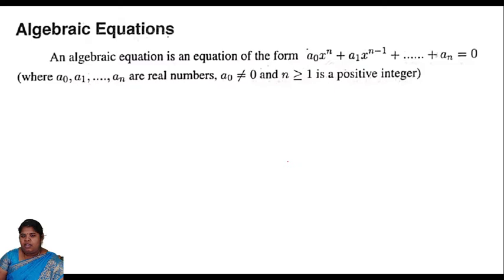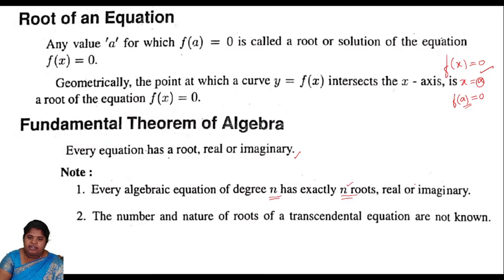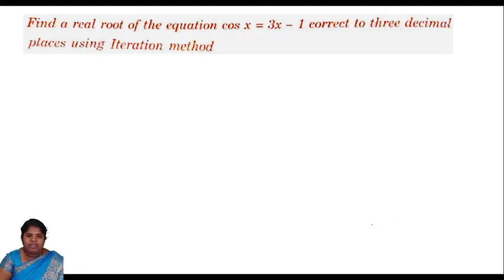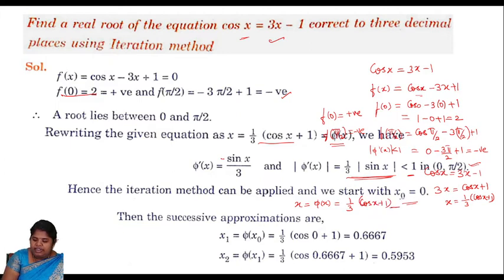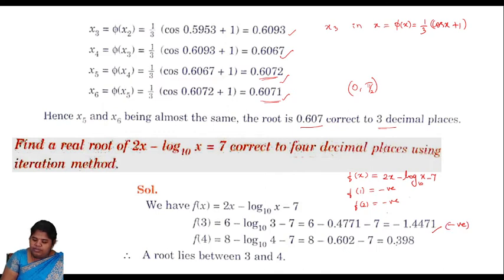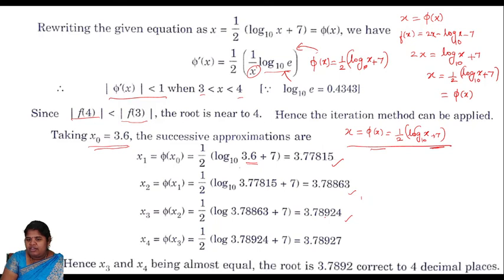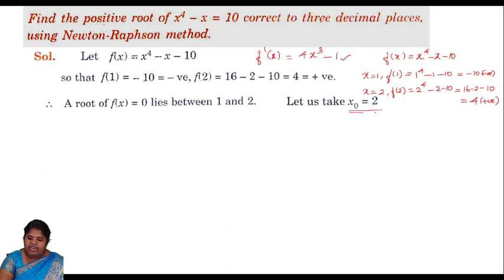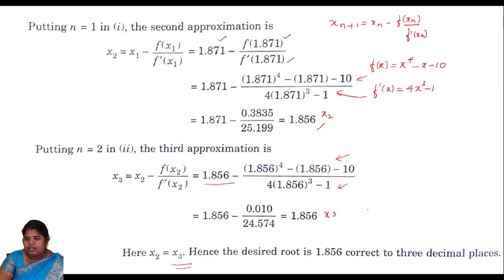Numerical Methods- Unit-1 Sec-1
*  Solution of algebraic & Transcendental equations
  *  Fixed point Iteration method